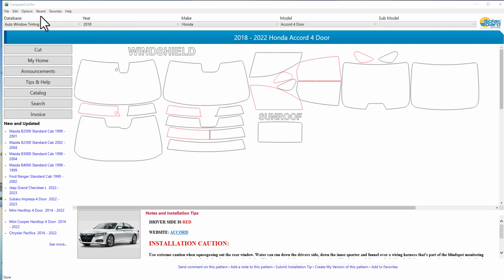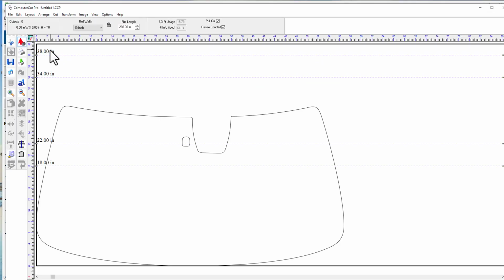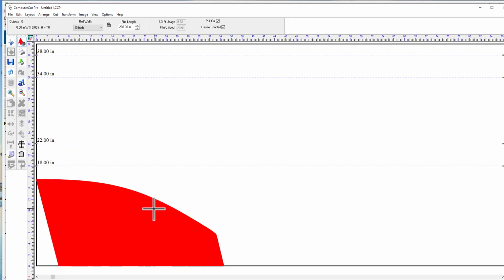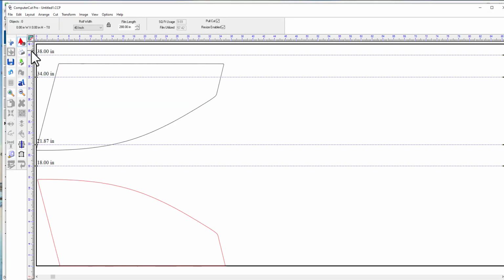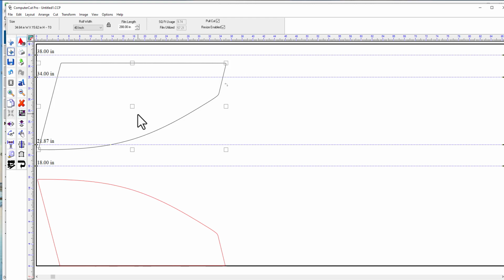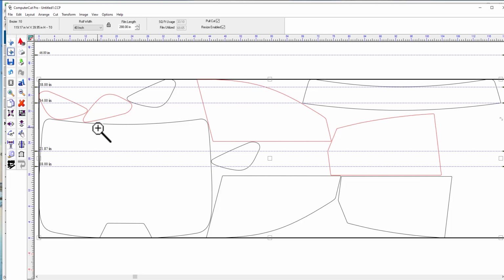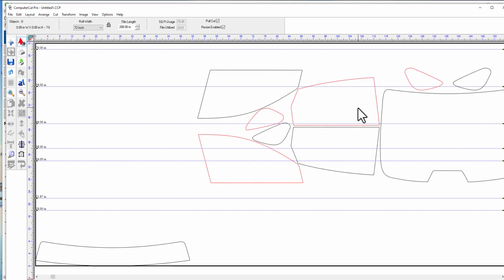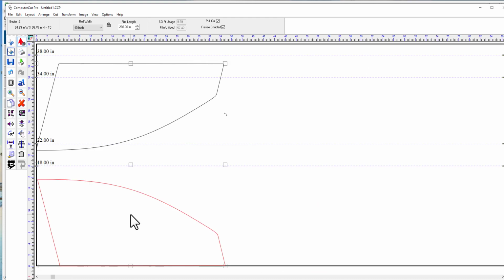Same but Different 3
The 3rd installment of the Same But Different about ComputerCut and ComputerCut Pro shows the small differences between selecting patterns and rotating and moving them, select patterns and the parts in them, and how to work within the sign blank